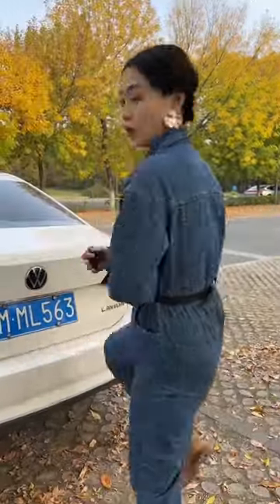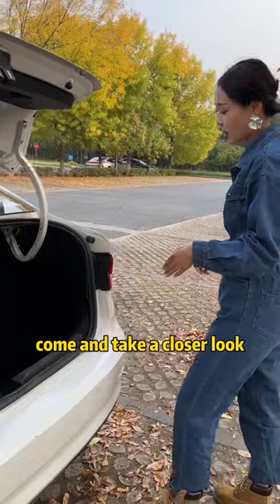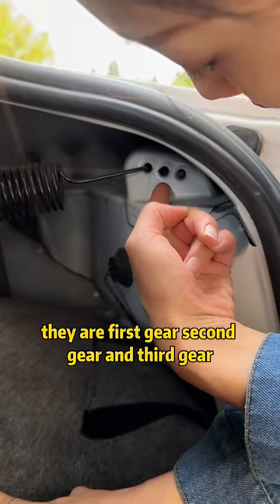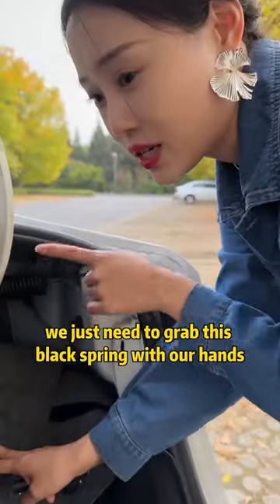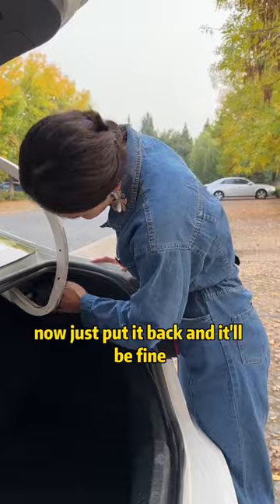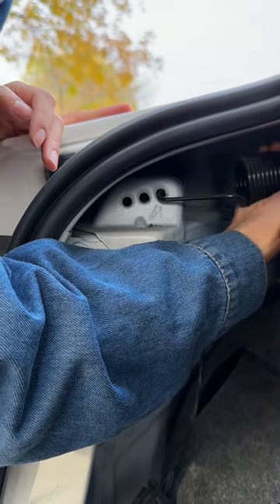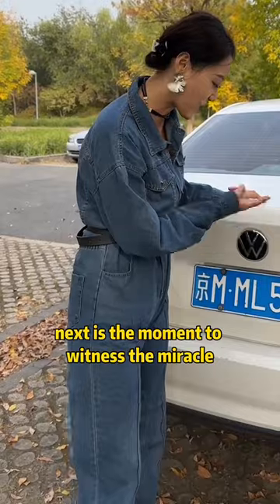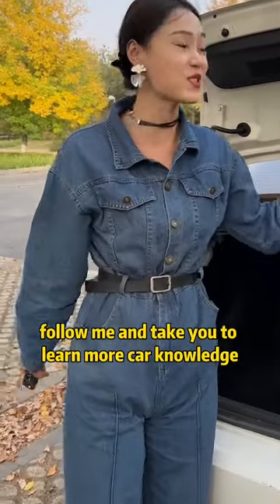One operation makes the trunk pop up automatically!